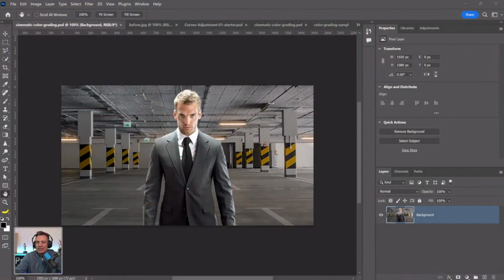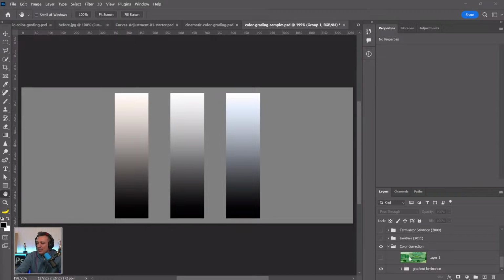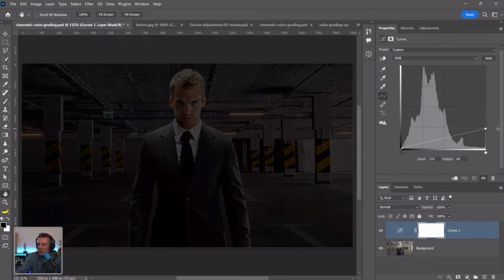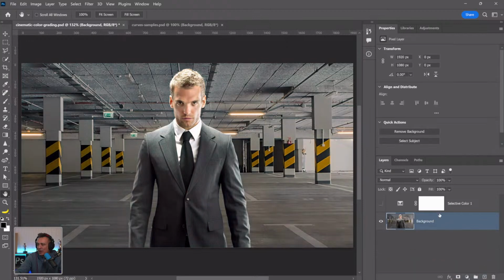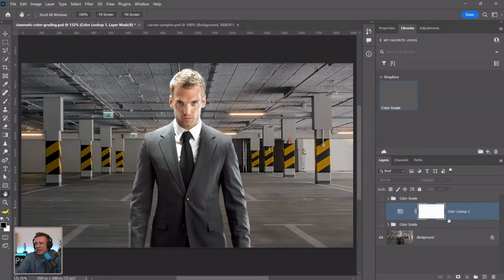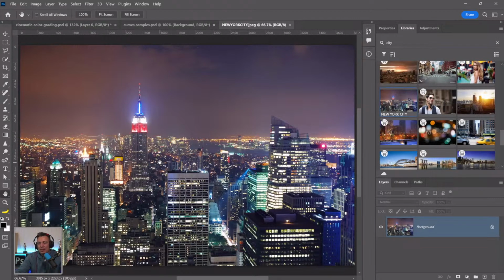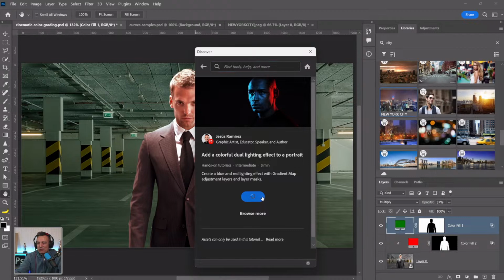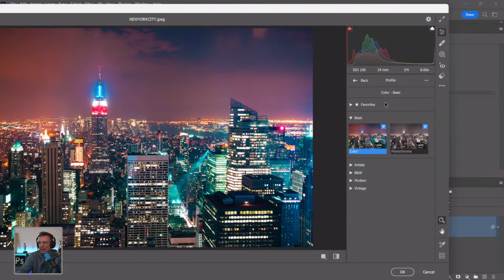Color Grading Like A Pro | Adobe Photoshop Bootcamp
"Unlock the secret to breathtaking visuals with this in-depth stream on pro color grading in Photoshop. Jesus Ramirez from @PhotoshopTrainingChannel will share the techniques and insights that industry experts use to create stunning, vibrant images that captivate their audiences. Jesus will guide you through the entire color grading process, from understanding color theory to fine-tuning your adjustments for the perfect final result.

Join your host each morning at 9am PT for our special Photoshop Bootcamp! Get your questions answered, see what the community is creating and get feedback on your work!

Host Jesús Ramirez is a San Francisco Bay Area Graphic Designer and the founder of the Photoshop Training Channel on YouTube

00:00 Start
1:30 What is color grading?
2:$0 Benefits of starting with a neutral image
4:25 Editing curves adjustment
6:17 Auto color correction
9:30 Color grading in movies
15:12 How Curves works
33:35 Color grading panel
37:15 What is an S Curve?
46:28 Discover panel
47:25 Creating a gradient map
50:55 Export settings
52:24 Editing in Camera Raw